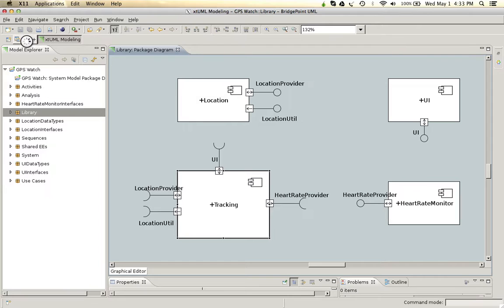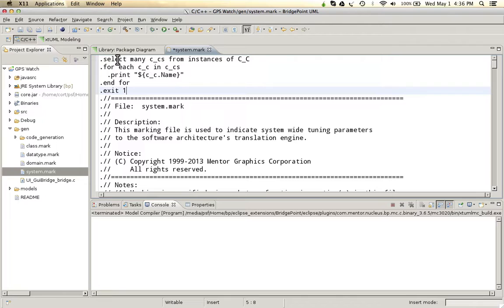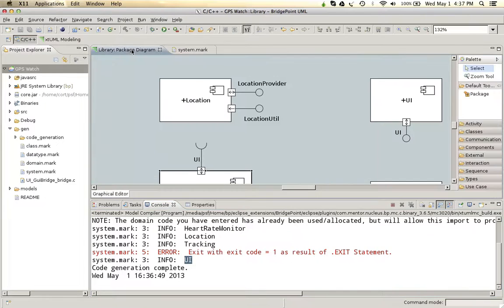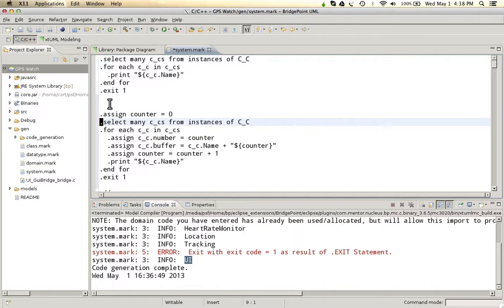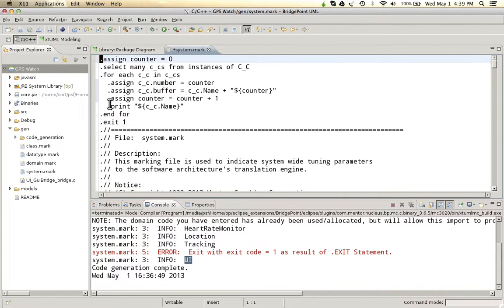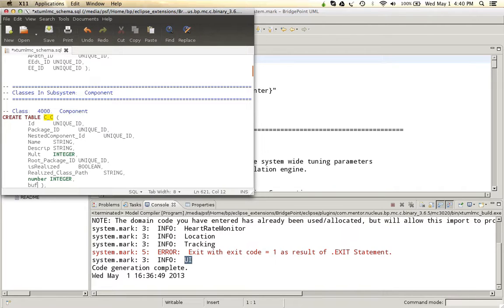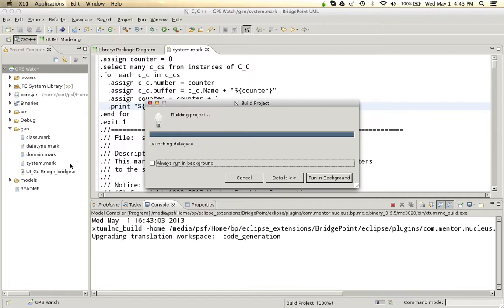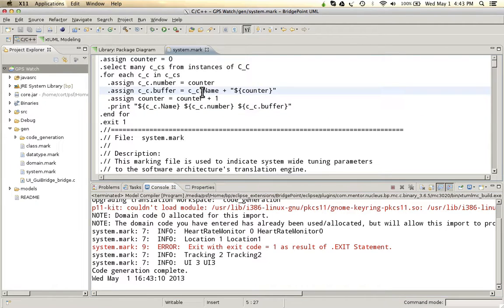HOWTO Add Attributes to Meta-model Classes and Access Them in a Model Compiler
This short HOWTO video shows how to add an attribute to a meta-model class by editing the schema.  Then a small model compiler is shown that writes to and reads from the newly added fields.  An integer and a string field are added (number and buffer) to the Component (C_C) meta-model class of the xtUML meta-model.